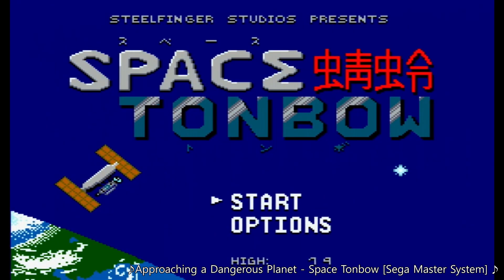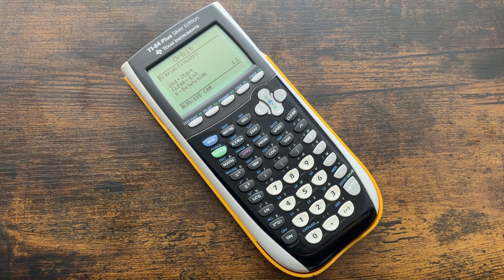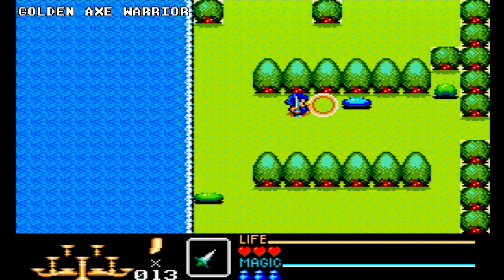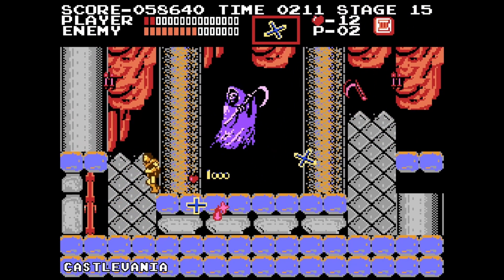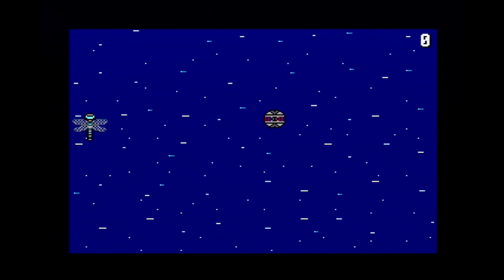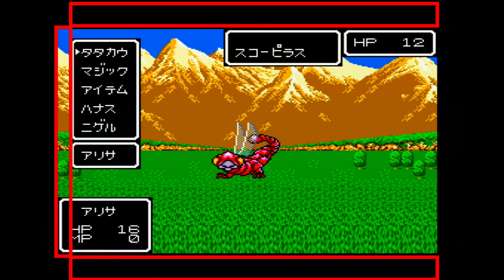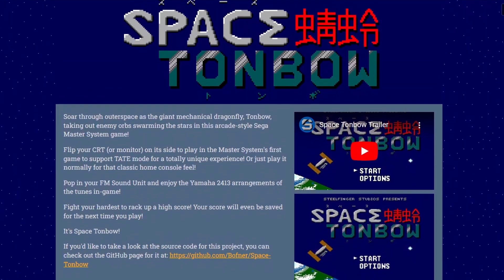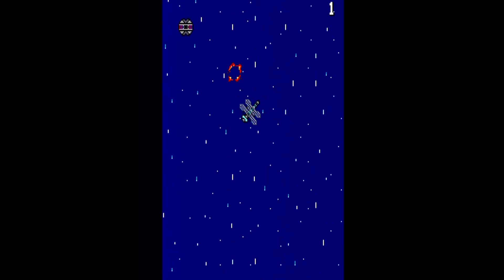I made a game for the Sega Master System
Download Space Tonbow here!

My first video game is an arcade style high score chasing game for th Sega Master System. I learned so much from this project, and this video is just a taste of what I learned and experienced while working on this. I hope to explain the more technical side of programming for old game consoles in some future videos in a way that even those with no technical knowledge will be able to understand, so look forward to those!

Translator's note: Space Tonbow's title uses a a stylized romanization of the Japanese word トンボ or 蜻蛉, meaning dragonfly. Other possible romanizations could be Space Tonbo, Space Tombo or Space Tombow.

If you'd like to support me, here are a number of ways how:

All of my footage captured on real hardware with official cartridges when possible! Typically a Japanese Super Famicom with JP Super Game Boy and and RGB SCART cable going into the OSSC and captured using Elgato HD60S.